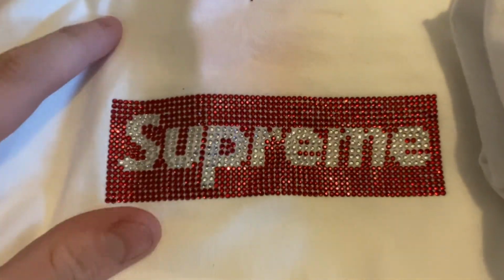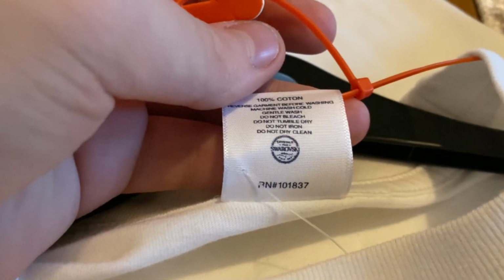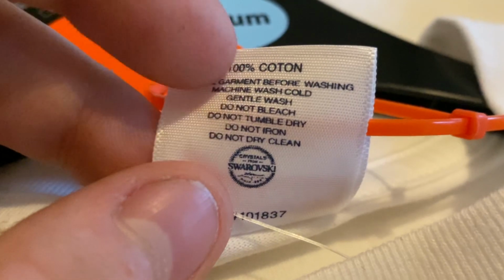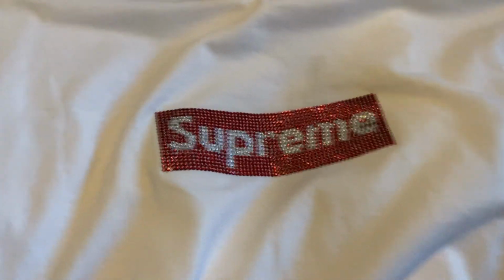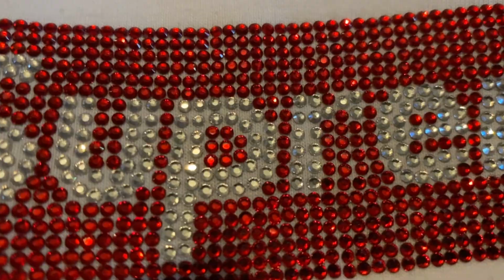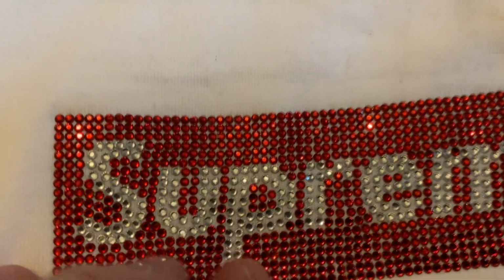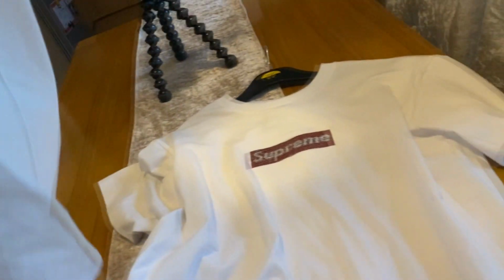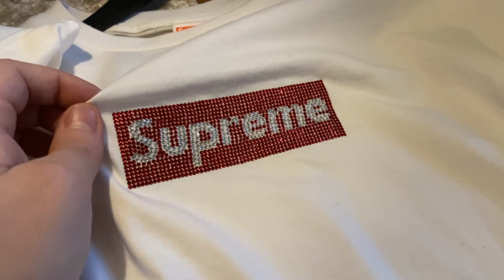HforHype Vs Dhgate Supreme Swarovski Box Logo Comparison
If you're interested in buying anything click the links below and don't forget to use my code "chocolatemuffin"

HforHype Instagram: @hforhypeofficial

WANT SOME EPIC GAMING GEAR? CHECK THIS OUT!